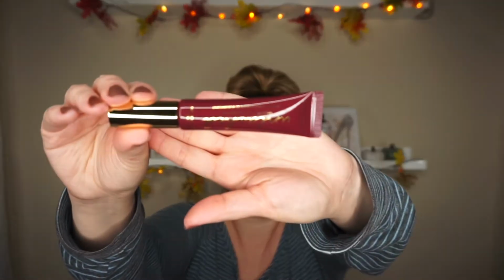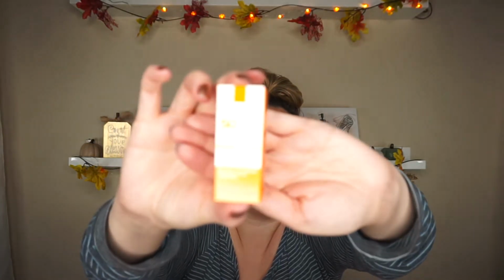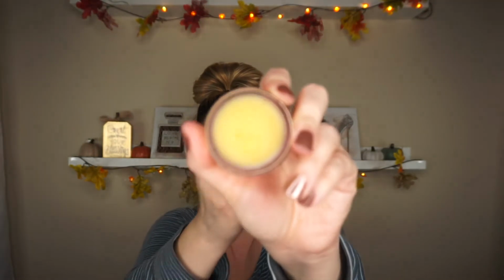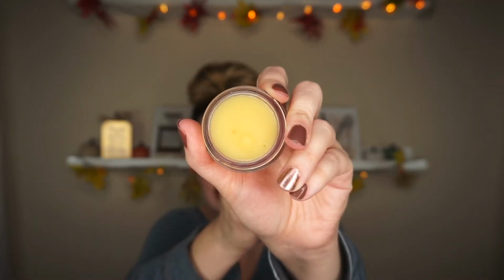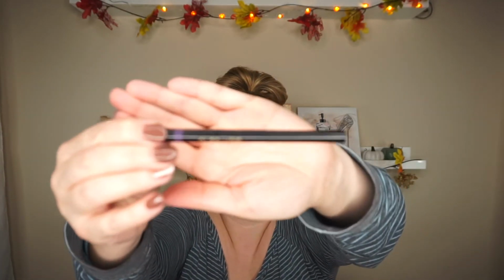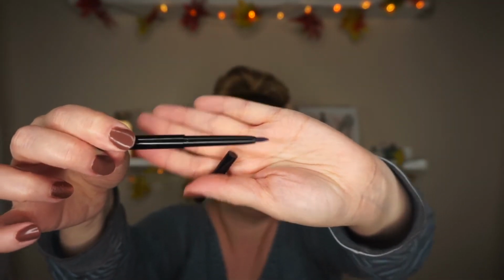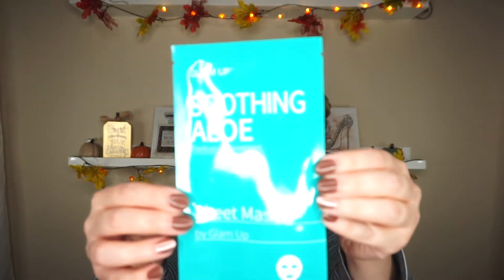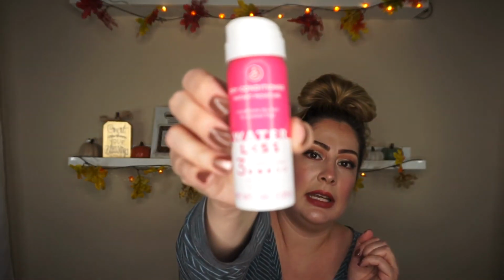September ALLURE Unboxing 📦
Hello 👋 friends and happy Sunday ☺️ I wanted to share my September Allure unboxing with you all. I hope you enjoy 😉 also let me know down in the comments if you get this box and if you have a video or if we got the same box or what you were most excited for in your box this month. 😁🧡

✨SUBSCRIPTIONS 👇🏻

Base box retails for $25 before taxes.
Premium box retails for $35 before taxes.

*Box is $15 a month before taxes.

*Box retails for $25 a month before taxes.

❤️Follow Me❤️

dedesbeautyandmore?igshid=3h0dlvswm1wl